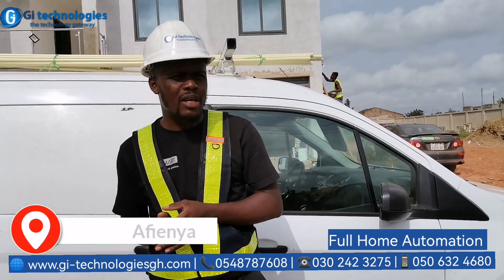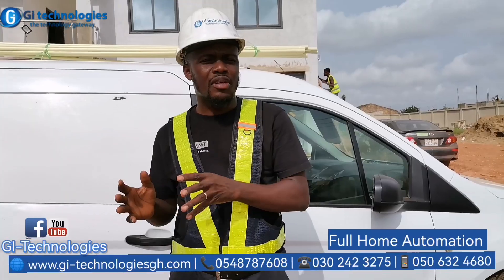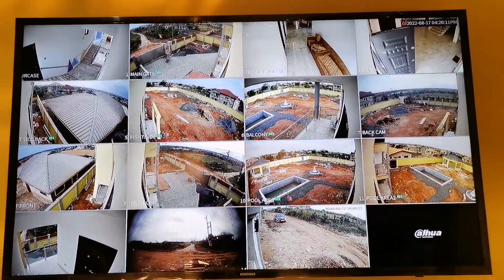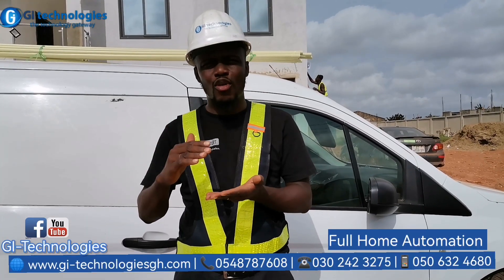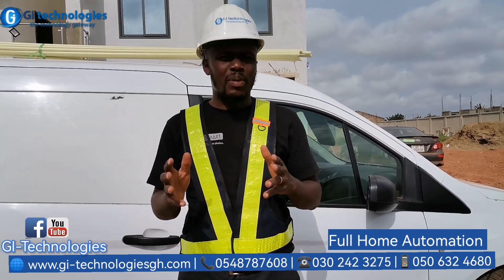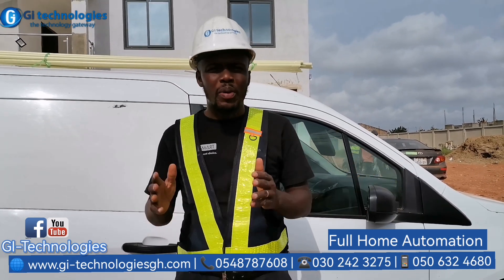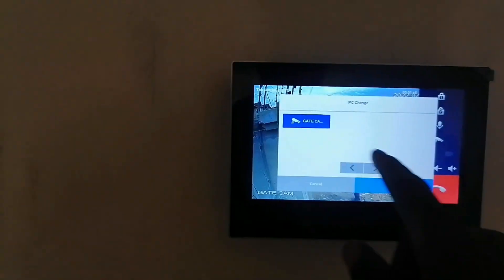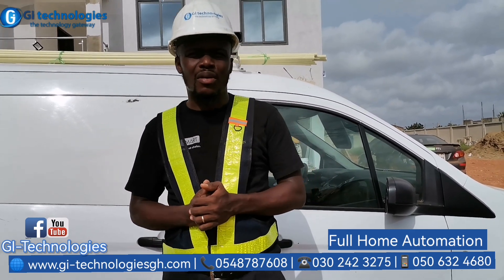Electric Fence, CCTV, Video Intercom, Gate Motor Installation and Integration at Afienya-Ghana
Our Client contacted us for this project,that lies on 1 Acre of Land at Afienya. We were to do CCTV, Video Intercom, Electric Fence, and Electric Gate, then we integrate all the systems on one application. Our team moved to site and executed this project in 5days,spending 3 days on The Electric Fence, then using the additional 2 days for CCTV, INTERCOM and GATE MOTOR Installation. Our integration helped the client to be able to receive his guest anywhere in the world and open his main gate eventhough he is not in Ghana.
He is able to view his home and gets instant alert when anyone goes to site. Take some time off to watch this 3min+ video and enjoy the power of integrated security system. Don't forget we are the best guys on the market, we have the best prices and we do the best job.

We delighted the customer after bringing the pieces together.

Copyright
We own no right to background song..